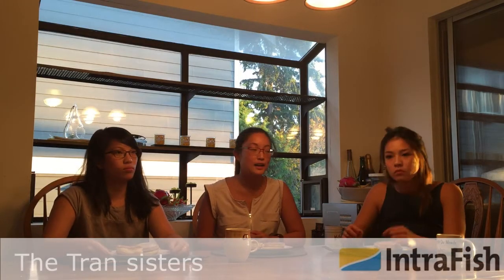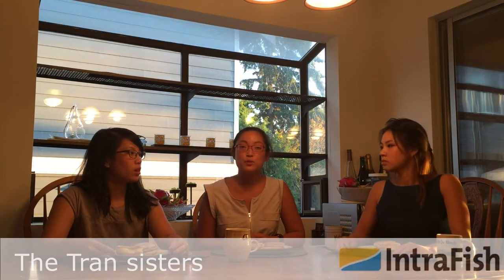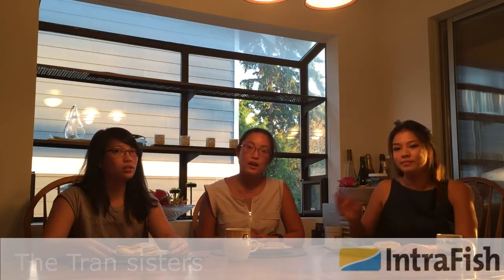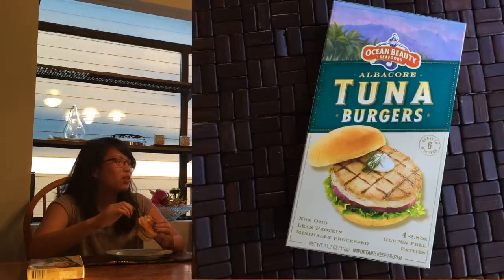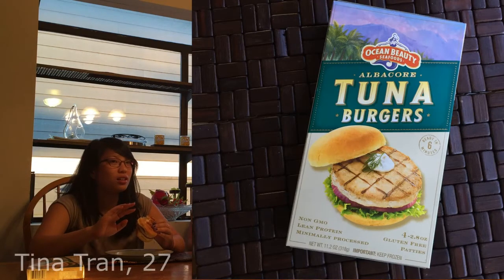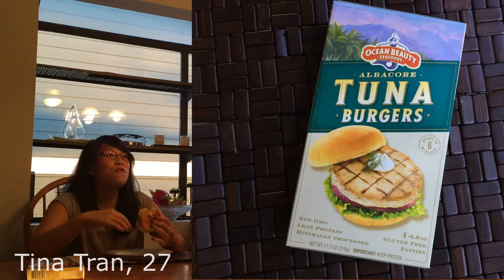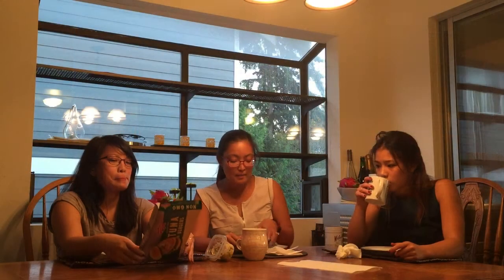IntraFish We tried it: Sisters taste test Ocean Beauty tuna burgers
IntraFish reporter Kim Tran asked her two sisters, 27-year-old Tina and 21-year-old Amanda, to try out Ocean Beauty's albacore tuna burgers.